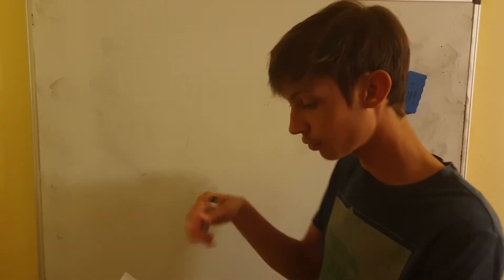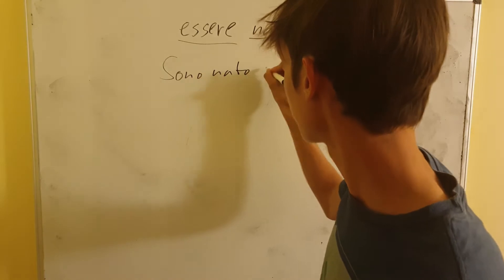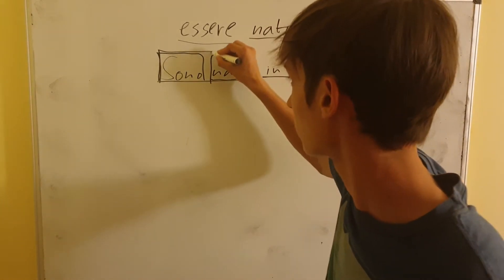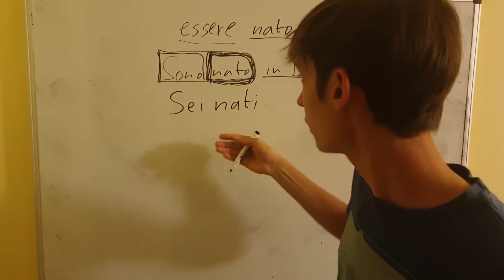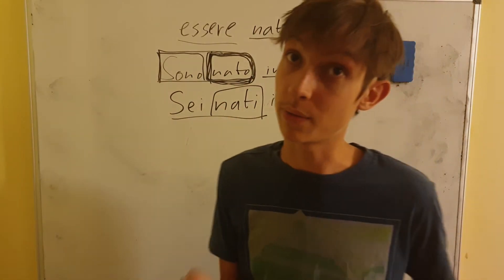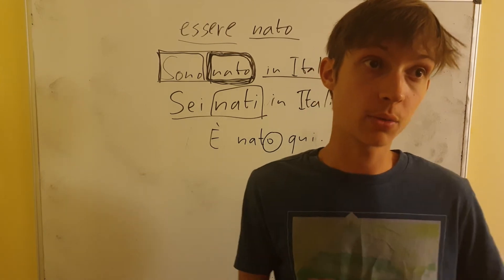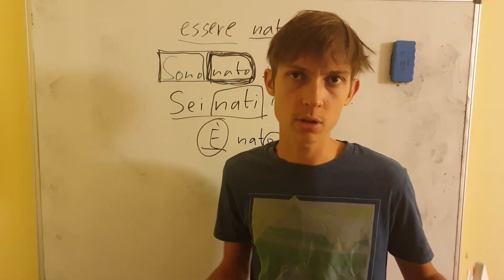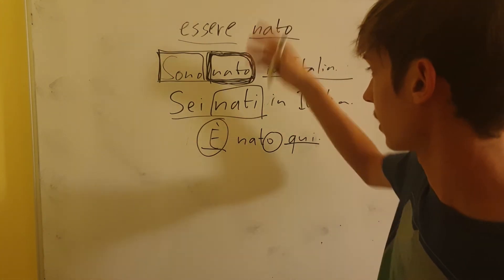'was born' in Italian